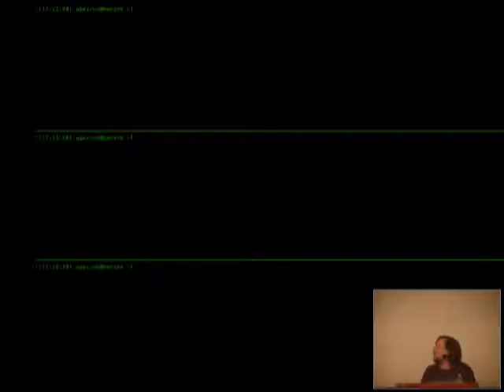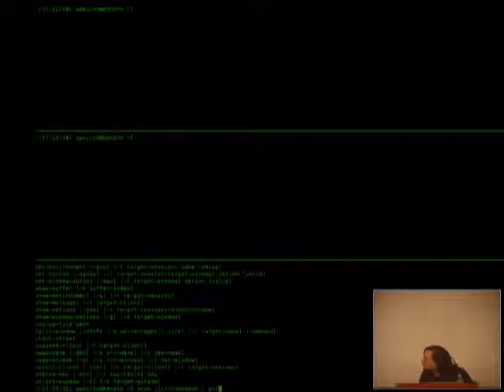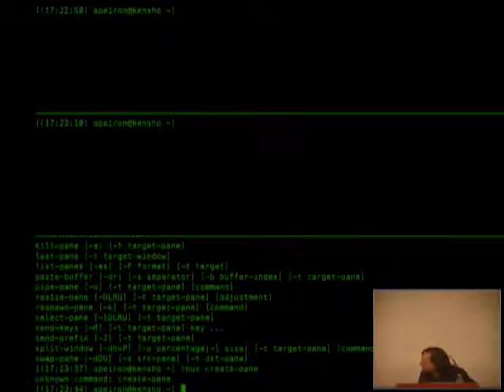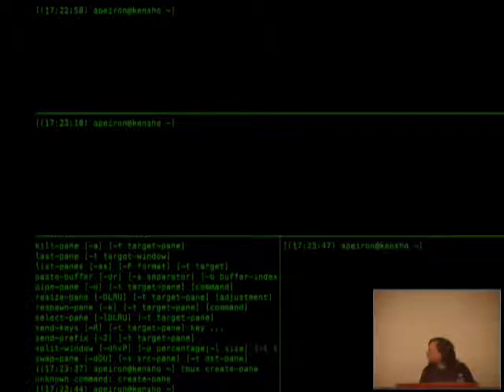YAPC::NA 2012 - How tmux Changed My Workflow‎